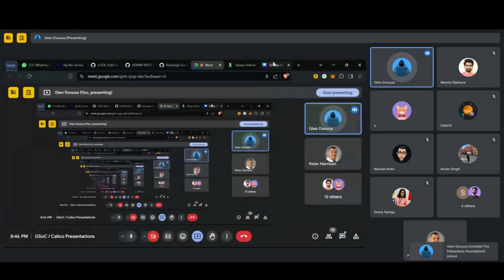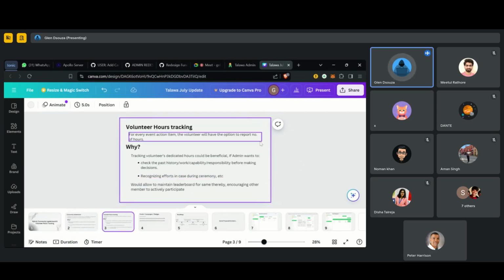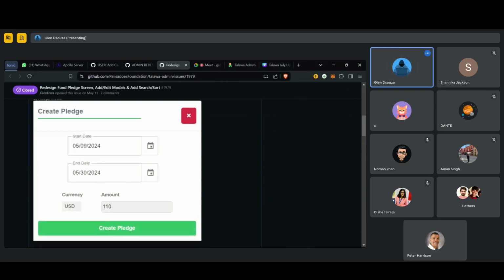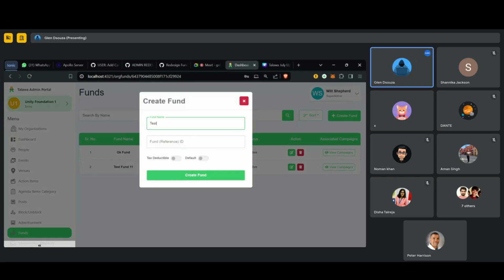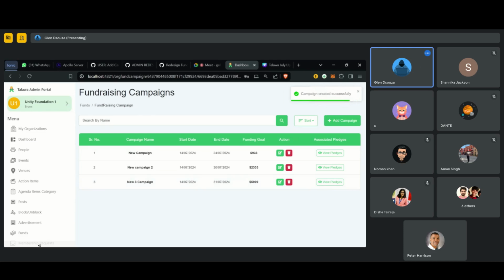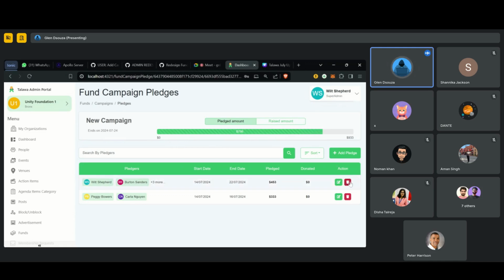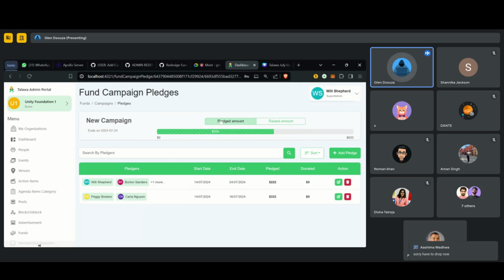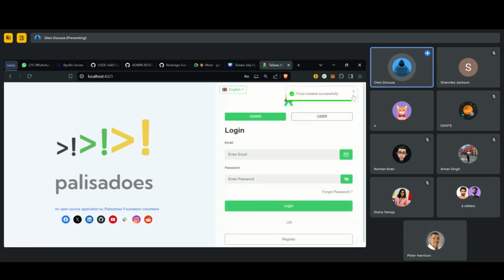Glen Dsouza - GSoC 2024, July Status